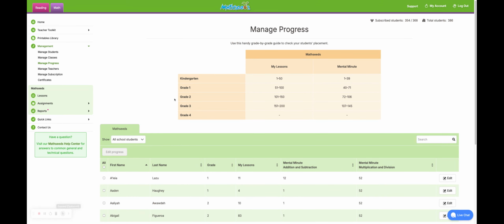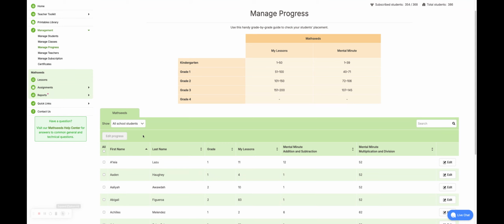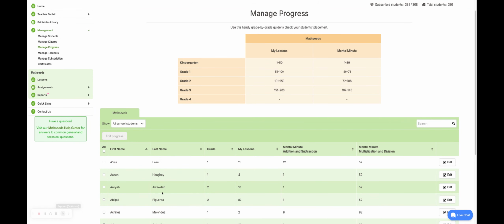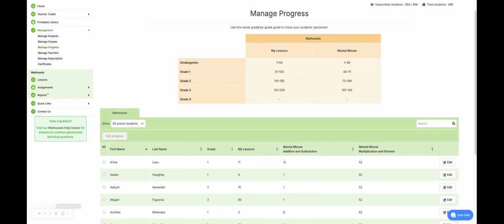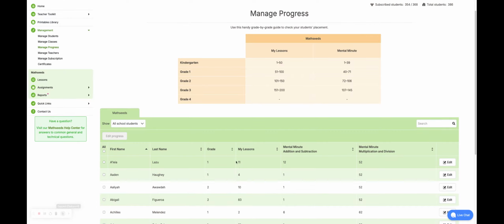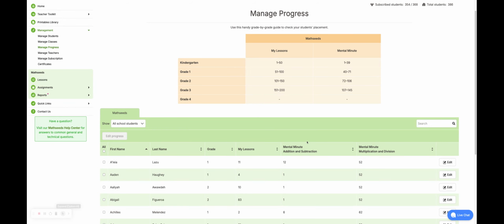Teacher: How to Interpret Math Seeds Placement Test and Mental Minute Scores